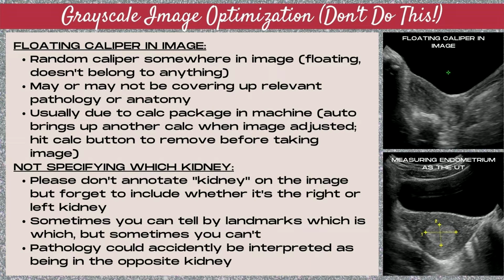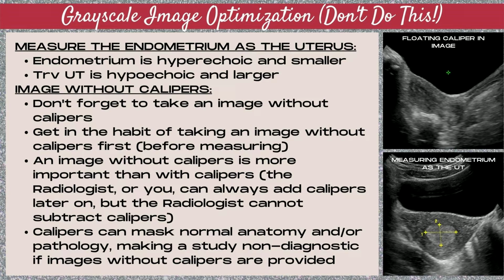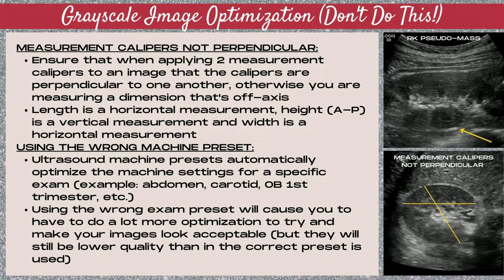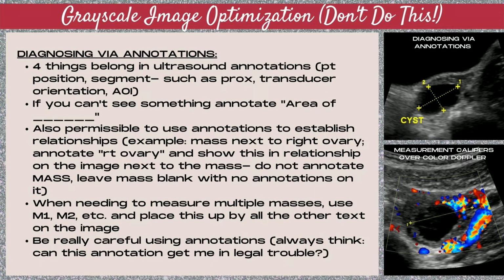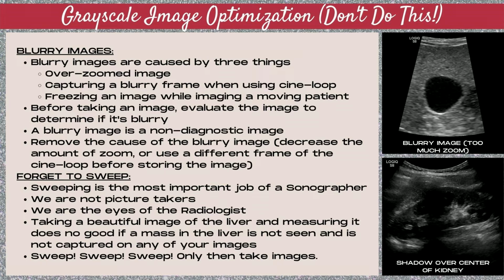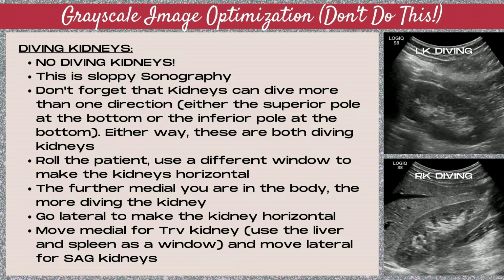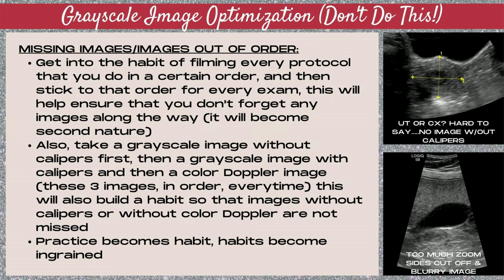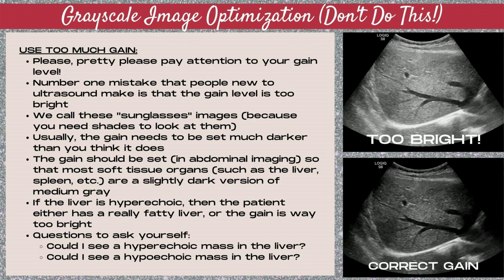General Ultrasound Image Optimization | Don't Do This!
General Ultrasound Image Optimization | Don't Do This! Michelle's Top Ultrasound Image Pet Peeves!

General Ultrasound (Is Your Trv Pancreas On-Axis?): coming soon!
General Ultrasound (Sag Right Liver- On vs Off Axis): coming soon!
General Ultrasound (Trv Right Liver- On vs Off Axis): coming soon!
General Ultrasound (Trv Left Liver- On vs Off Axis): coming soon!
General Ultrasound (Sag Left Liver- On vs Off Axis): coming soon!
General Ultrasound (Sag Kidney- On vs Off Axis): coming soon!
General Ultrasound (Trv Kidney- On vs Off Axis): coming soon!
General Ultrasound (Sag Spleen- On vs Off Axis): coming soon!
General Ultrasound (Trv Spleen- On vs Off Axis): coming soon!
General Ultrasound (Sag Uterus- On vs Off Axis): coming soon!
General Ultrasound (Trv Uterus- On vs Off Axis): coming soon!
General Ultrasound (Using the Bladder as a Window): coming soon!
General Ultrasound (Image Optimization- Gain): coming soon!
General Ultrasound (Image Optimization- TGC): coming soon!
General Ultrasound (Image Optimization- Dynamic Range): coming soon!
General Ultrasound (Image Optimization- Harmonics): coming soon!
General Ultrasound (Image Optimization- Compound Imaging): coming soon!
General Ultrasound (Image Optimization- Depth): coming soon!
General Ultrasound (Image Optimization- Frequency): coming soon!
And more.

Chapters:
00:00- General Ultrasound Image Optimization (Don't Do This!)

I've been a Sonographer for over 17 years and I'm the head General Scan Lab Instructor for one of the top Ultrasound Programs in the United States.

I teach Knobology, Small Parts, General Scan Lab & Breast Ultrasound, and my passion is simplifying Ultrasound...one image, and one exam at a time!
Thanks for tuning in to Sonography Minutes with Michelle Macauley!